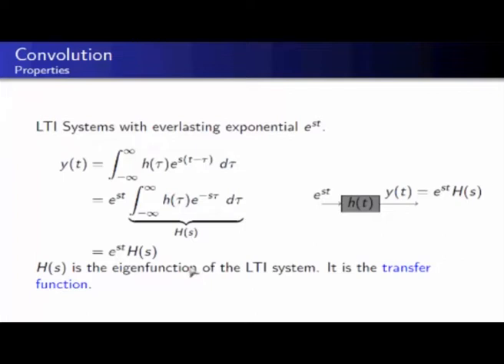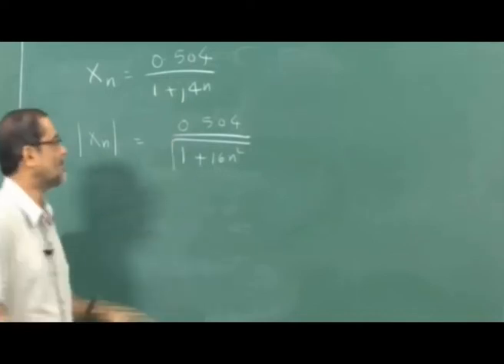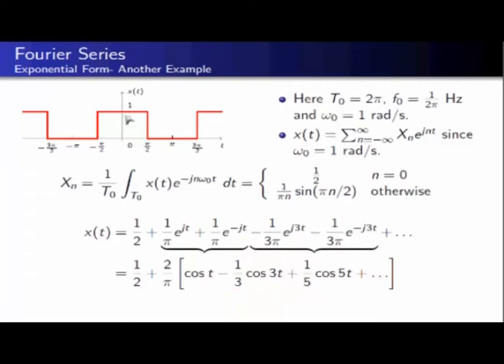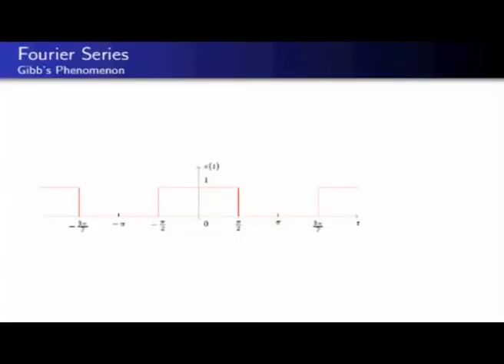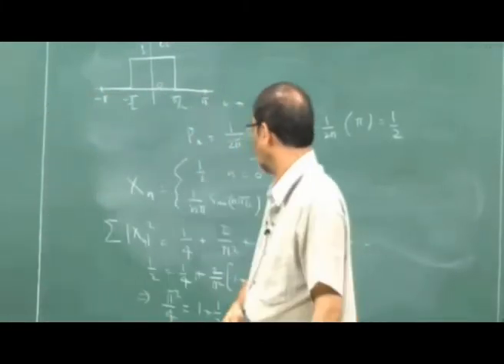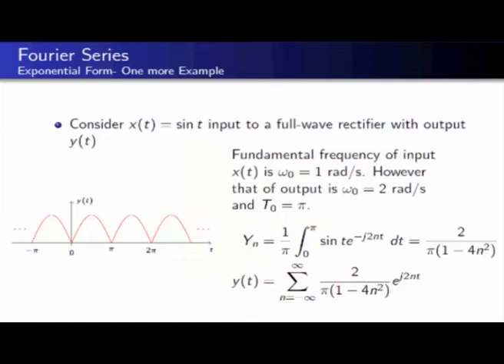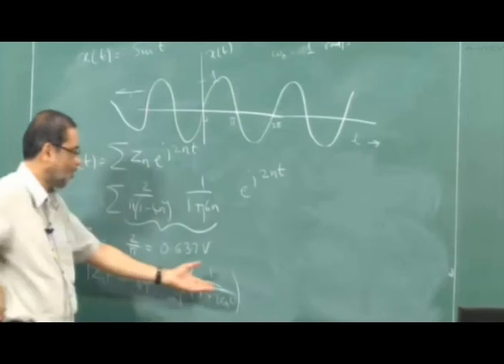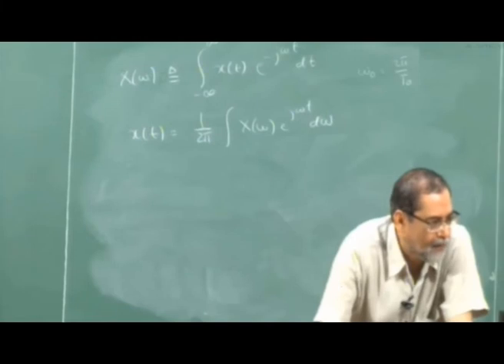convolution and frequency domain analysis